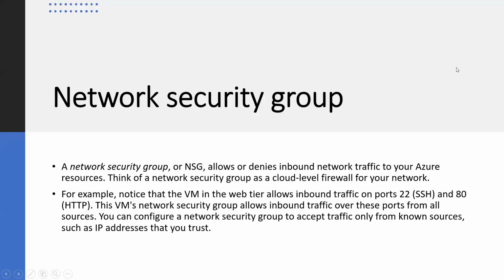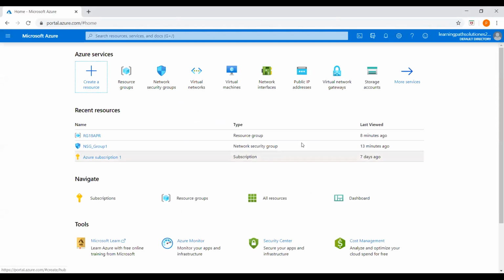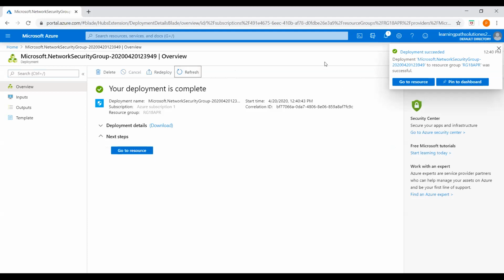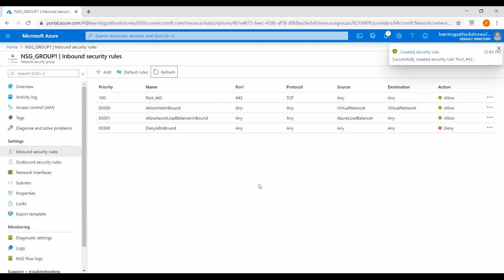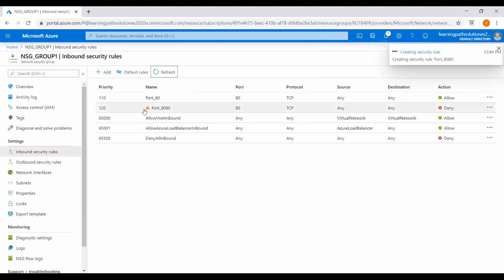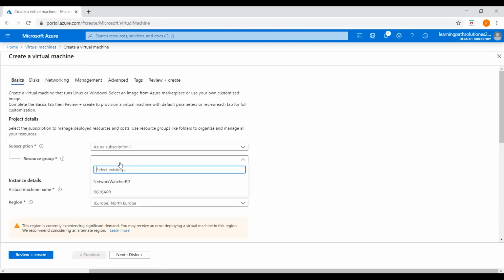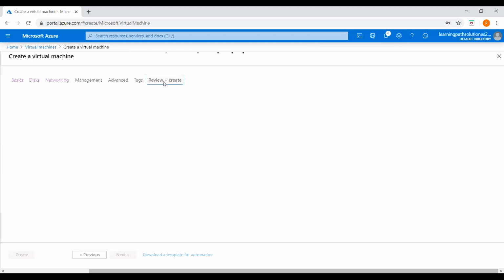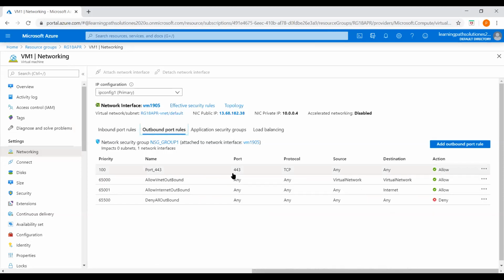Azure Network Security Groups Tutorial | How To Create And Configure A Network Security Group (NSG)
Azure NSG - Network Security Groups (NSG) in Azure -How to define rules in NSG and assign NSG to Azure resources. Example: Assign NSG to Azure Virtual Mahcine